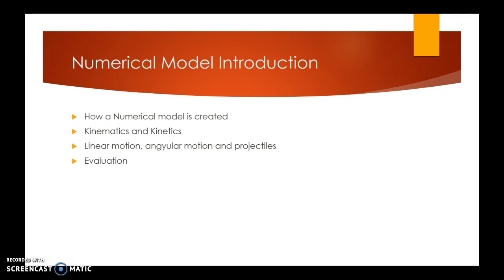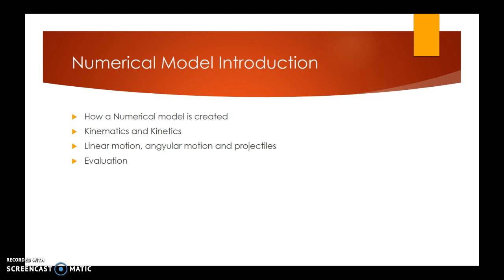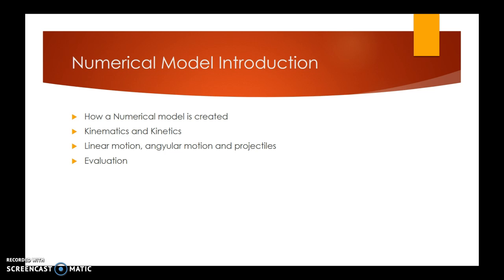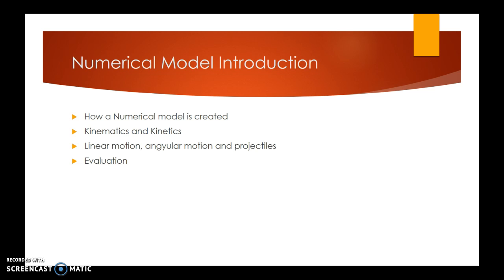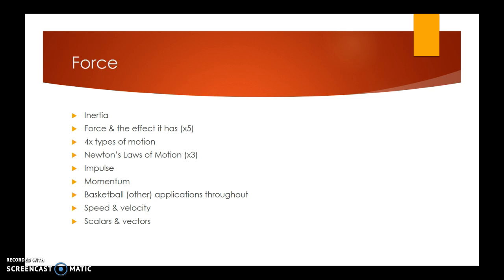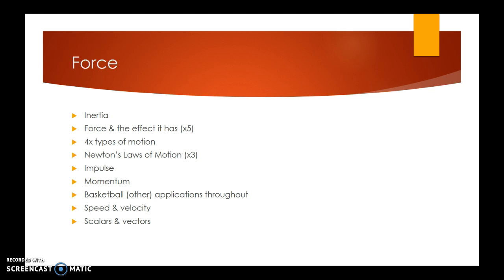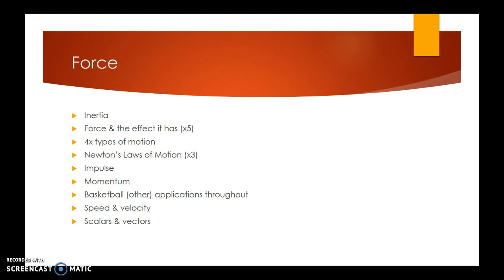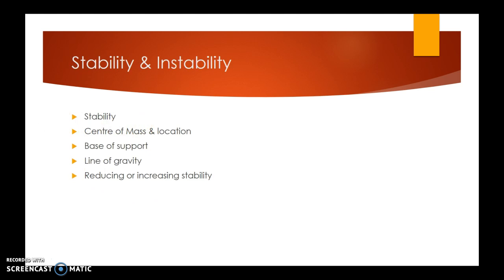6.3 Part 1